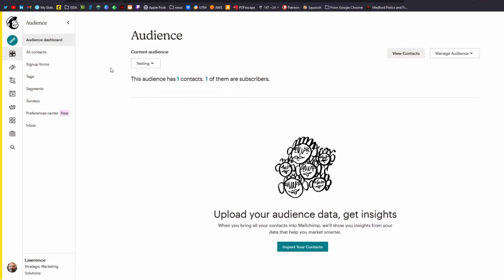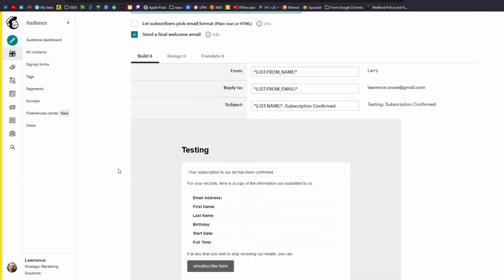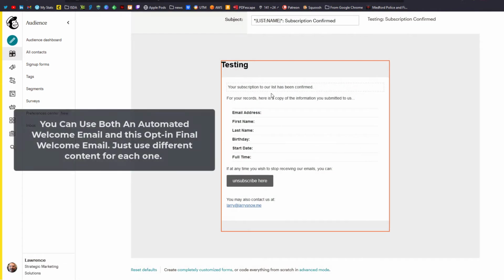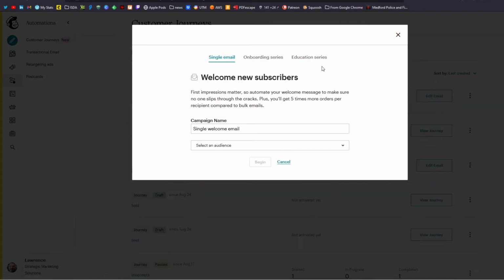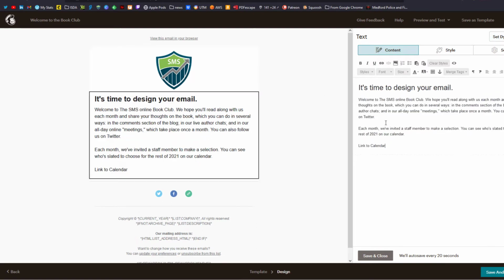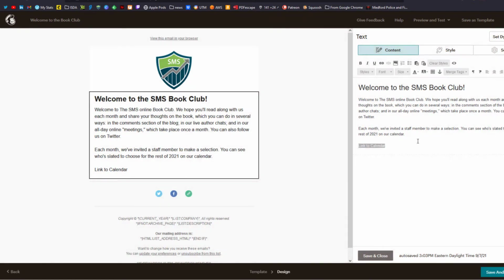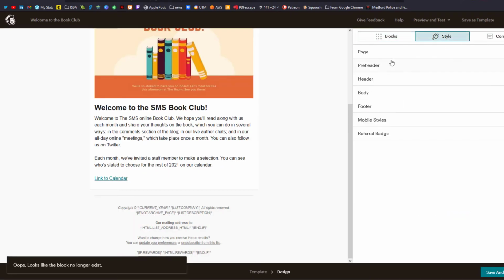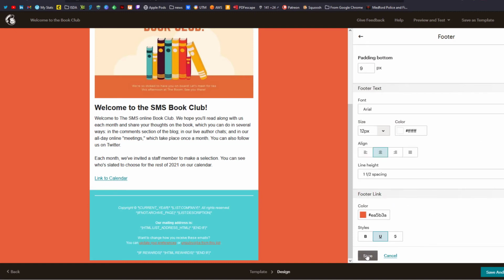Mailchimp Welcome Email Automation for New Subscribers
In this video, I share how to create a Mailchimp welcome email automation for your email marketing efforts. If you are enjoying this Mailchimp Tutorial, you might like this one on Automation for Landing Pages

A welcome email sets the tone and expectations for new subscribers. In this tutorial, I share two ways to create a welcome email. The first way is to use the final welcome email opt-in method, the second, and what I recommend, is the welcome email automation.

If you have a Mailchimp paid account (Standard plan), you can build a Customer Journey to automate a welcome series or a Mailchimp Classic automation series.

Chapters
Intro 0:00
Why a Welcome email 0:14
First way 0:46
Second way 2:48
Add an image from Canva 5:10
Finish up email design at 6:25
Automation email review 7:22
Start sending automation at 7:47
Test the welcome email automation at 7:59
Outro 8:30